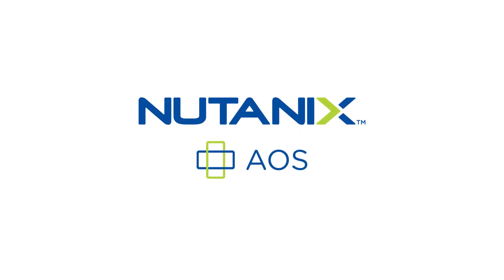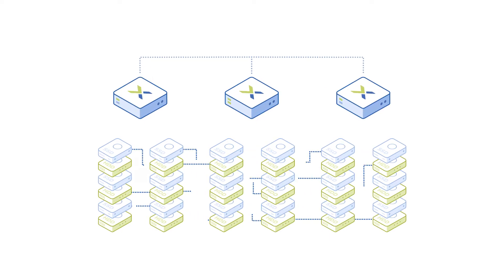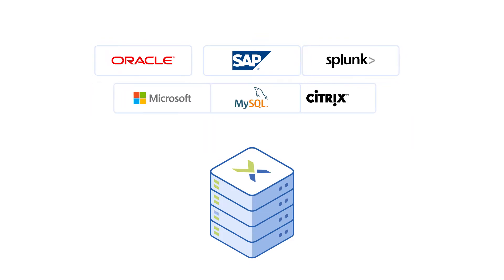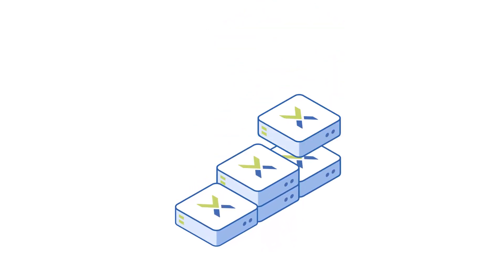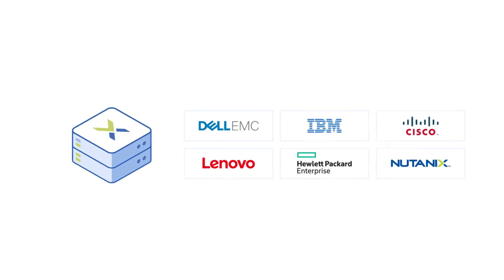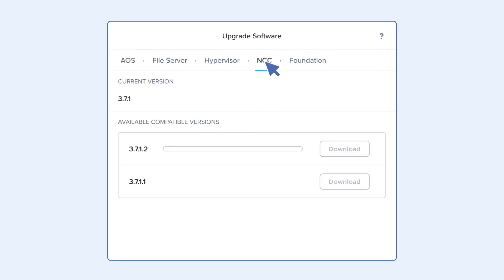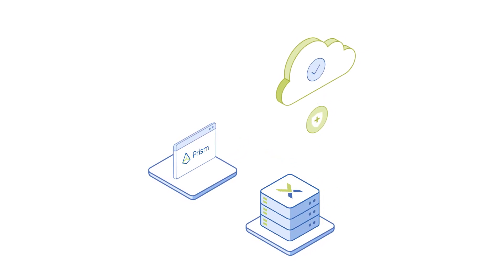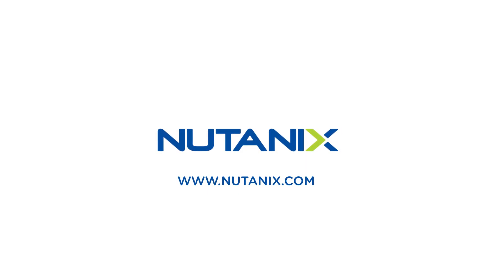How Nutanix Hyperconvergence Works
In this video with Nutanix, you will learn how the industry's leading HyperConverged Infrastructure (HCI) operates. You will better understand how HCI works, how it brings compute, storage, networking, and virtualization into one simple foundation that you can access and use for all your private and hybrid cloud platforms.